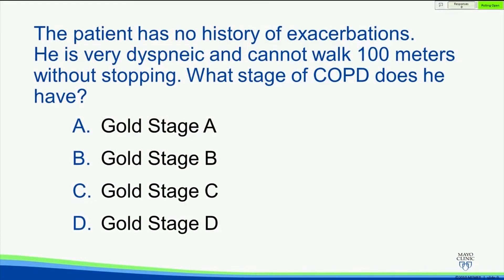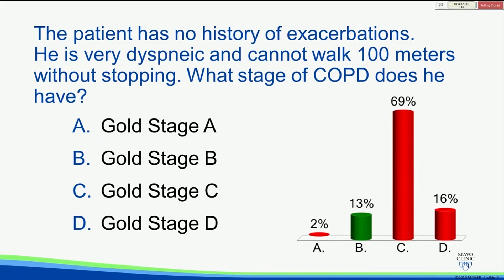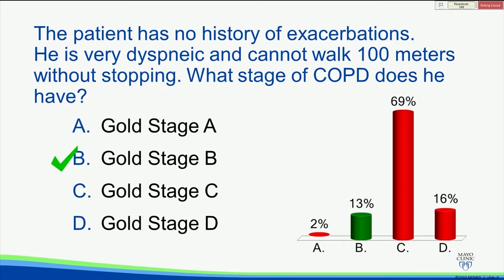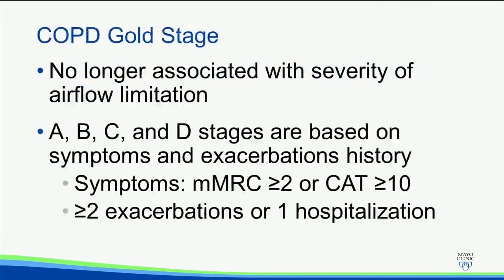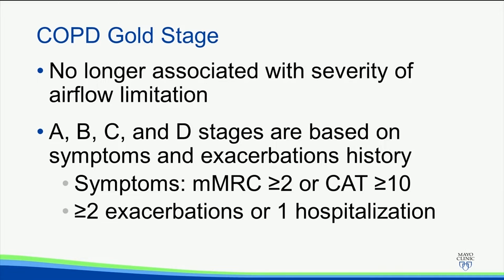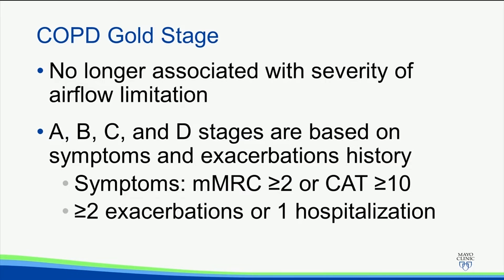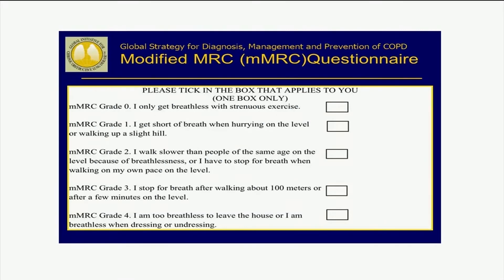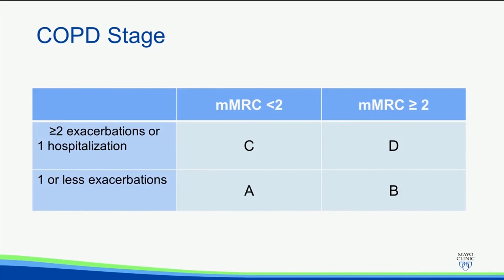CME Preview: Clinical Reviews 2019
Mayo Clinic pulmonologist Megan Dulohery Scrodin, M.D., discusses updates to COPD management with attendees at 92nd Annual Clinical Reviews 2018. or November 11-13 in Rochester, Minn., for the 2019 course.

Clinical Reviews seeks to update primary care providers on the latest recommendations involving medical subspecialties. The course provides a comprehensive program of lectures, panel and roundtable discussions on problems of general interest in various areas of medicine, surgery and pediatrics relevant to clinical practice.  This course also offers ABIM MOC points and has a pre-course ABFM Knowledge Self-Assessment session taking place on the Sunday preceding.

Mayo Clinic staff lead this comprehensive program of lectures, small group luncheon roundtables and in-depth evening discussions. Identical programs will be presented during both the October and November sessions.